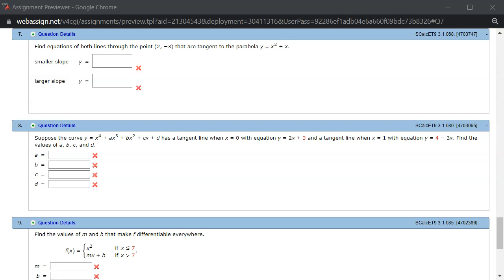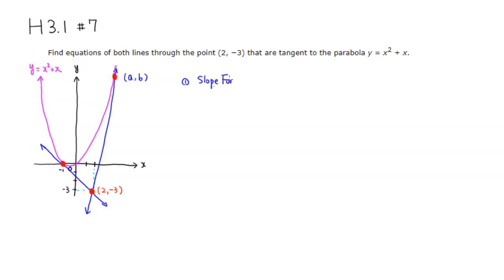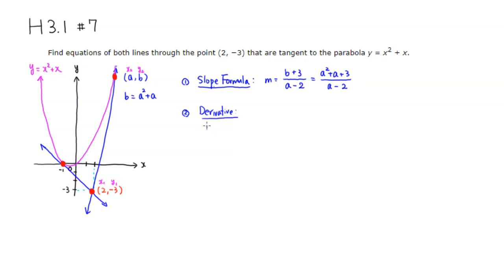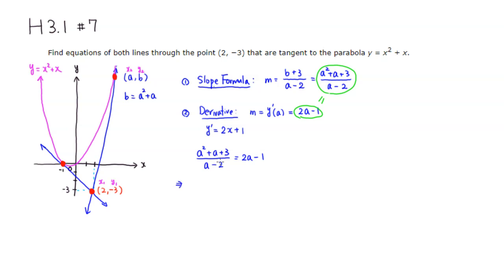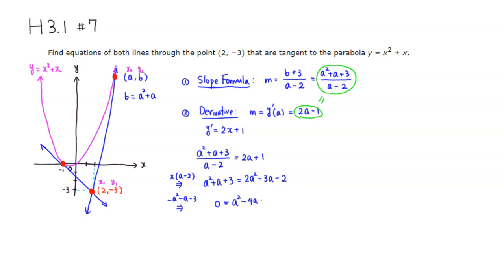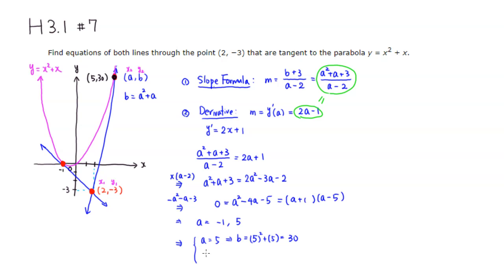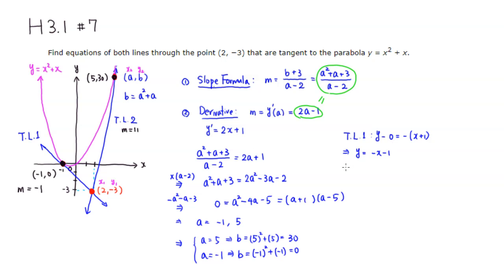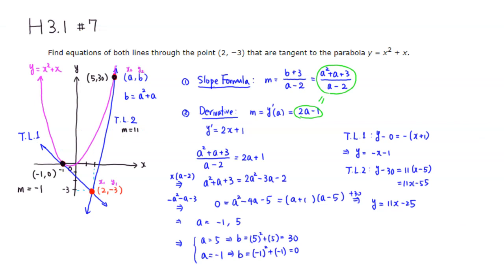MTH 131 H3.1 #7 (Fall 2022)